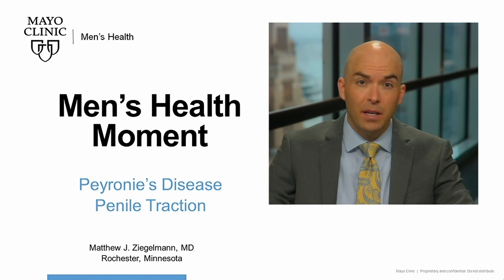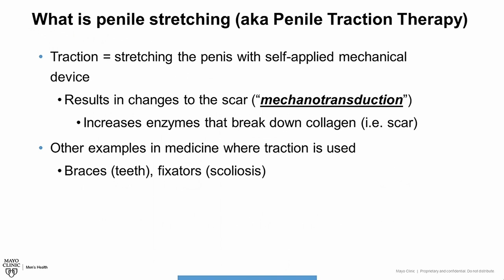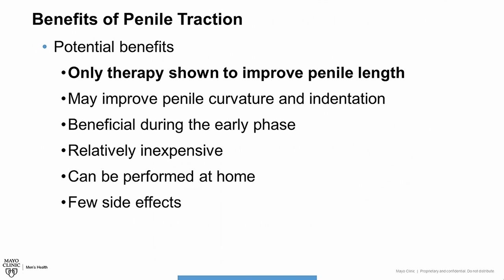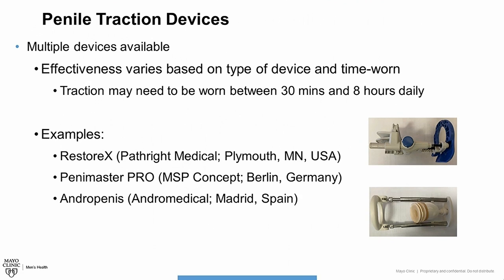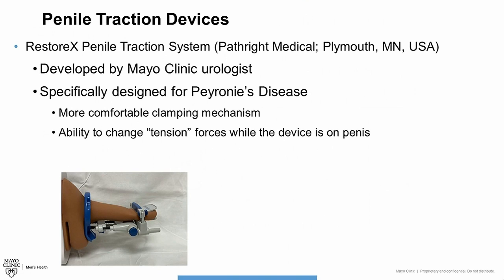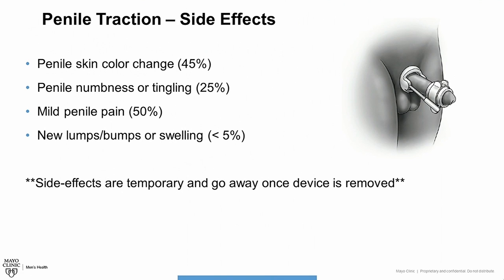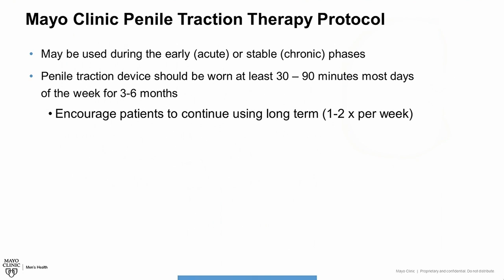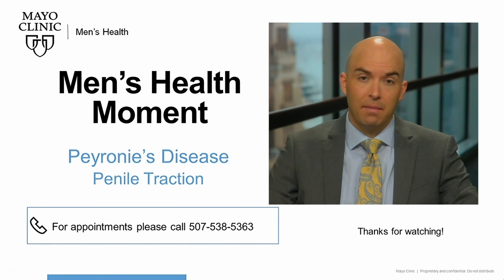Men's Health Moment: Peyronie's Disease Penile Traction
Mayo Clinic Urologist, Dr. Matthew Ziegelmann, discusses penile traction therapy or penile stretching for peyronies disease.